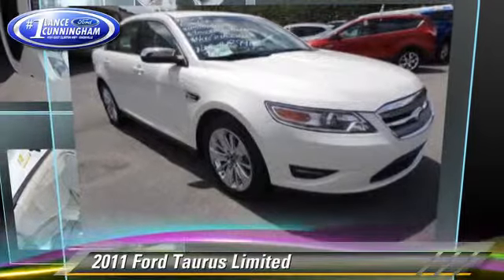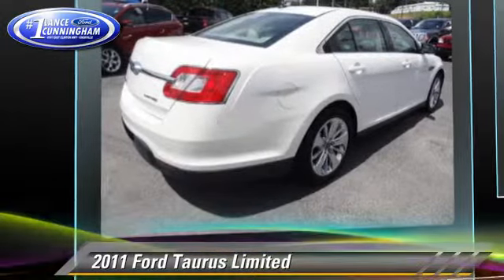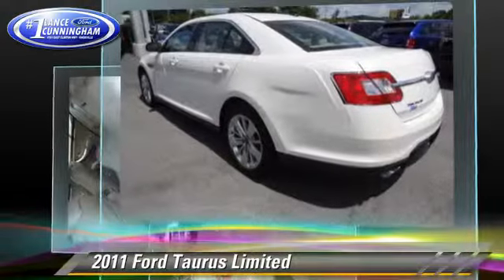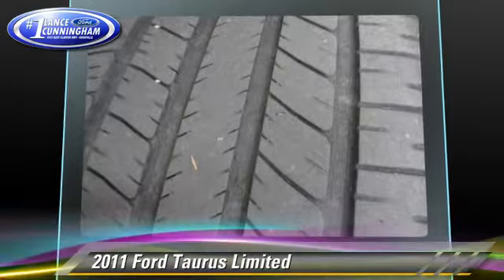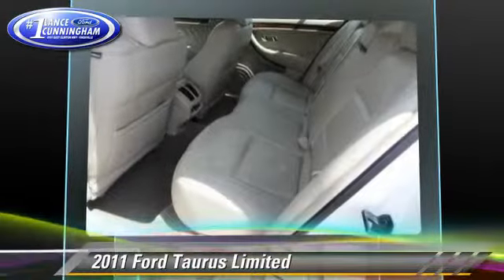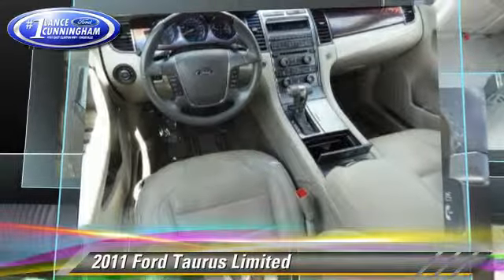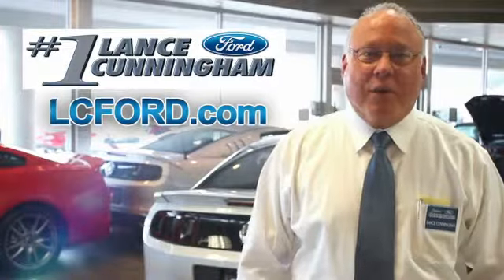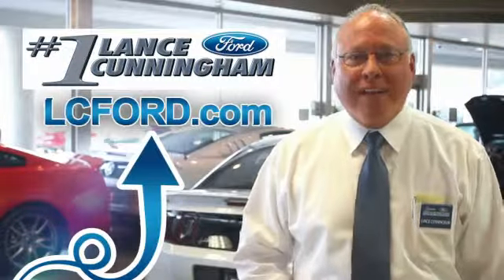Lance Cunningham Ford, Knoxville TN 37912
[DFIN:3:3144634:I:2473:20083757:a87e7440a61d0632389fb811f2e4f2bb]